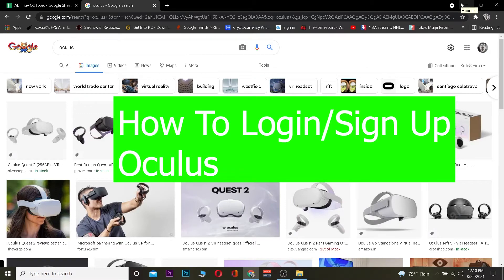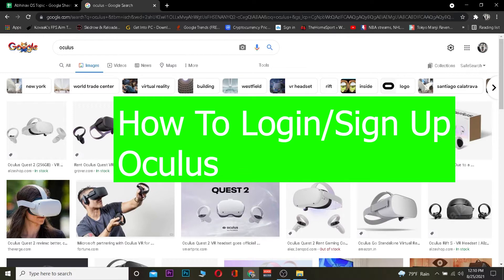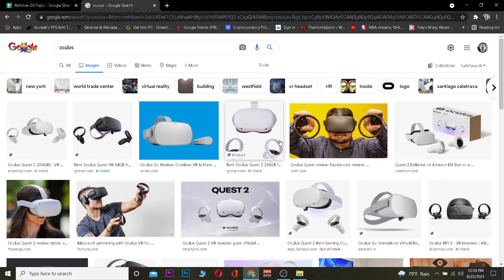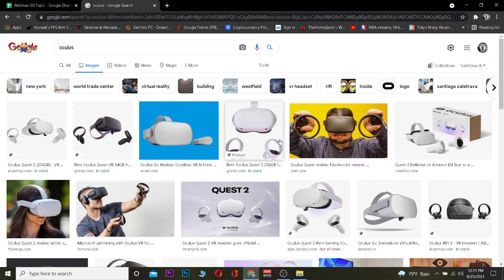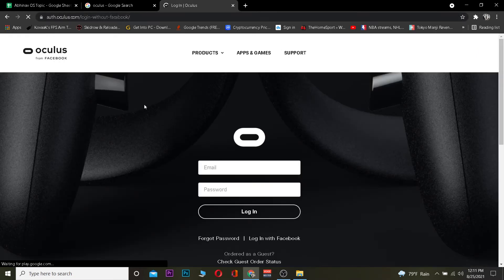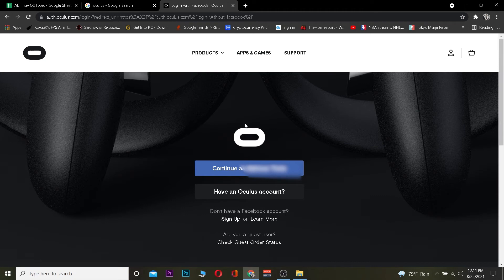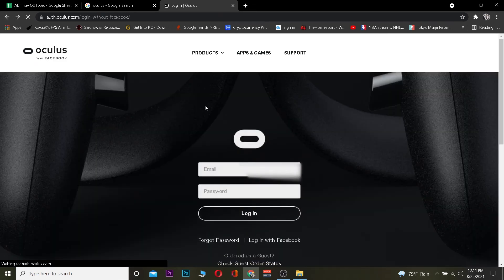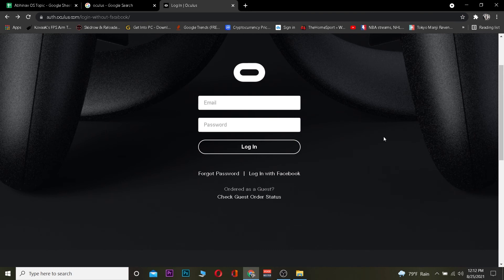Oculus Login | Oculus Login without Facebook | oculus.com Sign Up 2021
Learn how to login to your Paycom account. This video will teach you the steps for logging into your Paycom account, and then how to set up an online portal that can be accessed from anywhere!
and click "Create an Account"
3) Enter your date of birth; this is important because it helps us verify your identity when you try to log in the future.
4) Fill out any other required fields with accurate information, then press submit.
This is how you can log in sign up for oculus.
Chapters
00:00 Intro
00:11 oculus login sign up
01:40 Outro